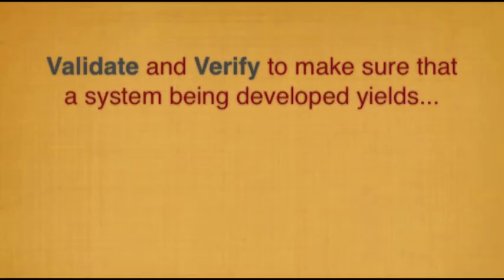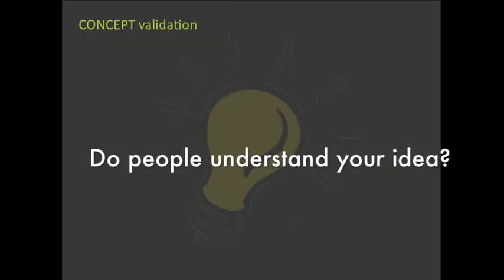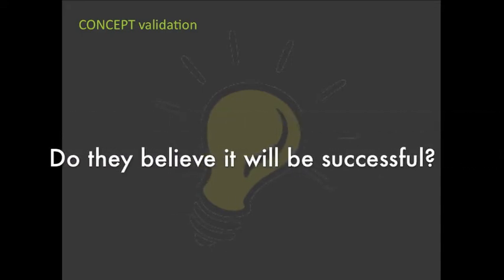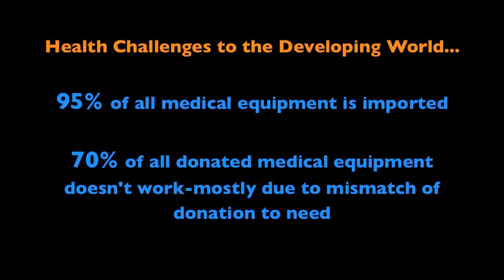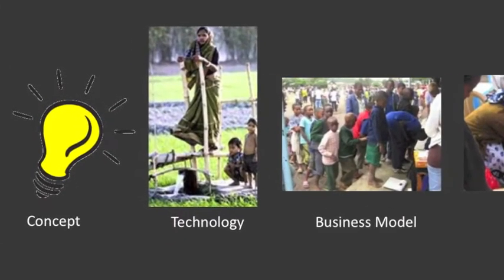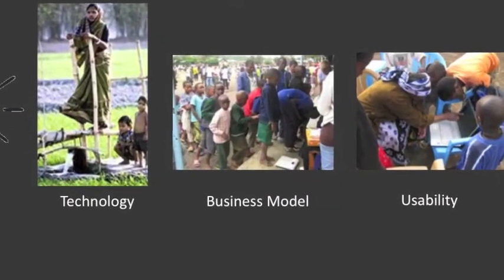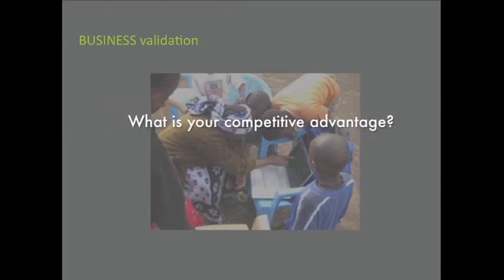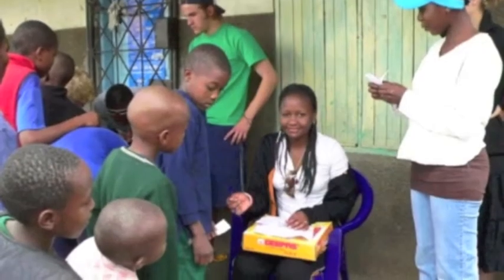Validation and Verification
This video clip is for the Social Entrepreneurship class offered by the Humanitarian Engineering and Social Entrepreneurship (HESE) Program at Penn State University.